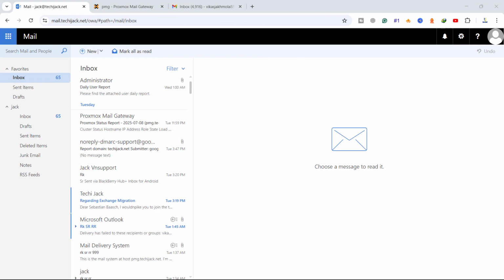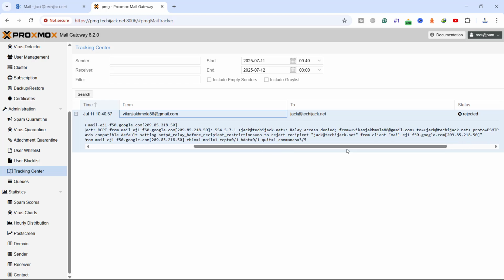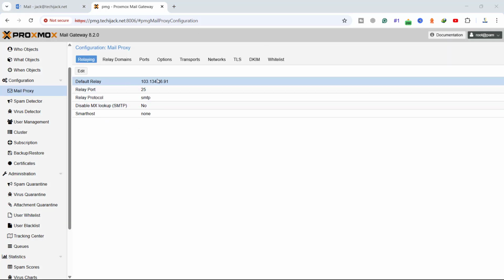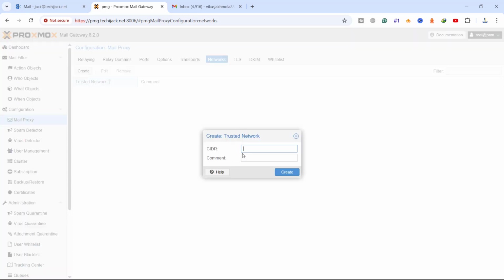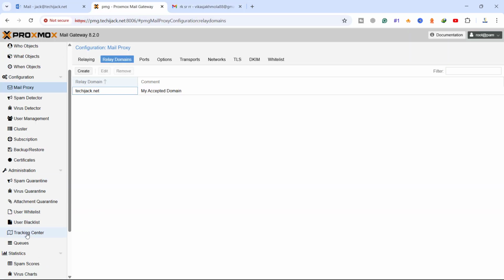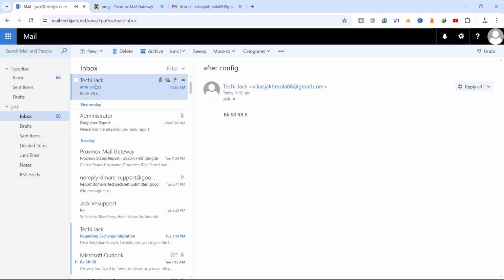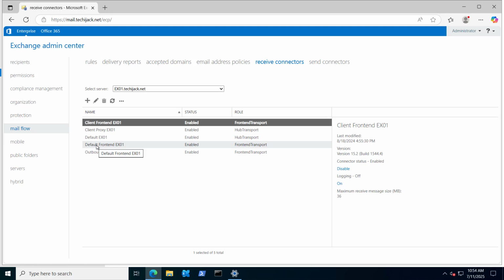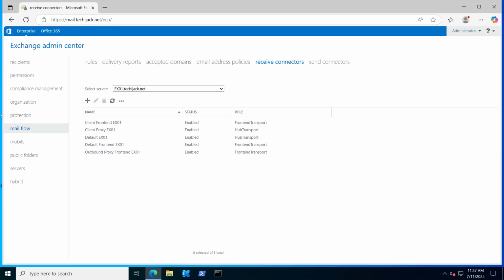Receive Emails Securely with Proxmox Mail Gateway – Complete Setup | Techi Jack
Description:

In this video on receiving emails securely with Proxmox Mail Gateway, you will see how to configure Proxmox Mail Gateway to receive incoming emails securely from outside domains.

Learn how to configure Proxmox Mail Gateway (PMG) to receive emails in your mail environment! In this step-by-step tutorial, we’ll show you how to set up PMG as a secure email gateway between the internet and your internal mail server (like Microsoft Exchange, Mailcow, or Zimbra).

Topics Covered:

PMG installation overview
Adding internal mail server IPs
Configuring Mail Proxy  Relaying
Setting up domains and rules
Testing email delivery to your mail server

Whether you're building an email security layer or routing inbound mail safely, this guide will help you configure Proxmox Mail Gateway the right way.

I assure you that after watching this video completely, you will be able to configure the Proxmox mail gateway to receive secure emails for your Exchange server.

📌What You’ll Find Here:
✔️ Troubleshooting & fixes
✔️ Exchange and Hosting tools
✔️ PowerShell automation